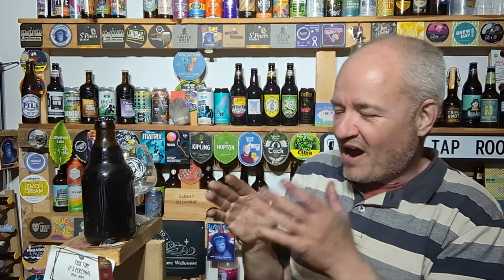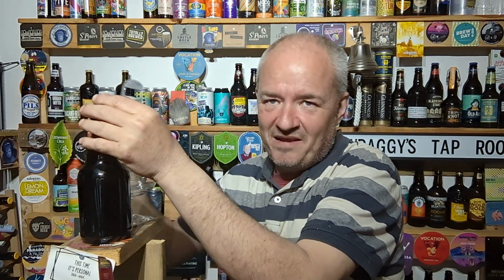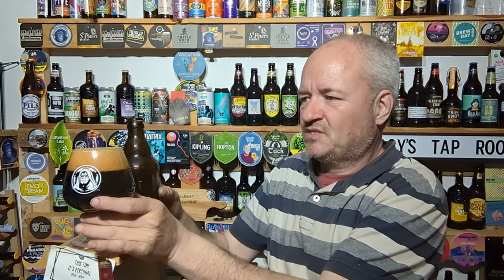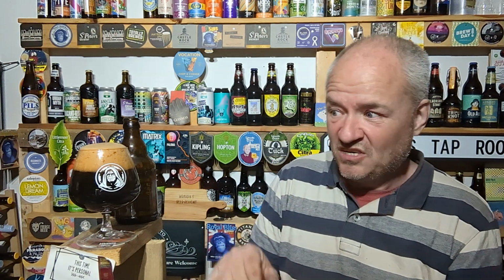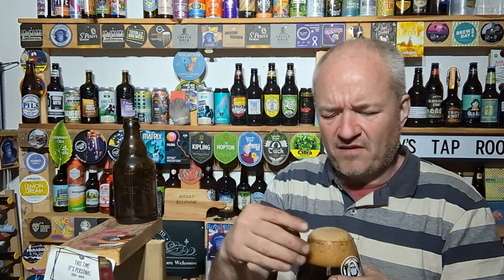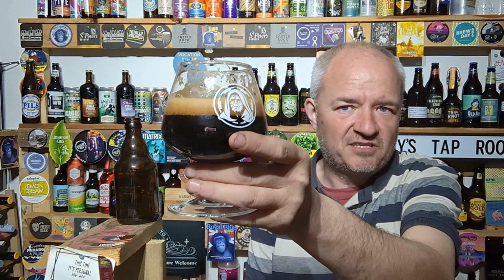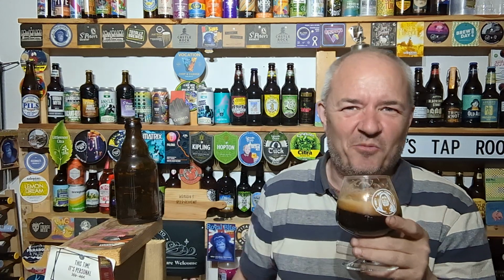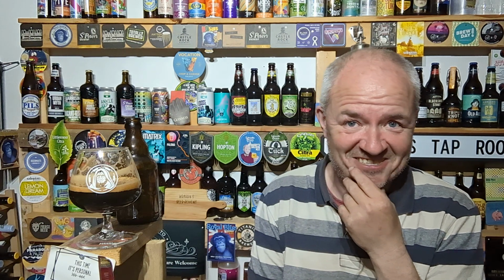Beary Beast In The East - Coffee Stout - Homebrew Beer Review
Once again a Homebrew Beer Review and this time a Coffee Stout from Beery Beast In The East with a good drop of Vanilla in the Brew, Tasted great, heres my review.